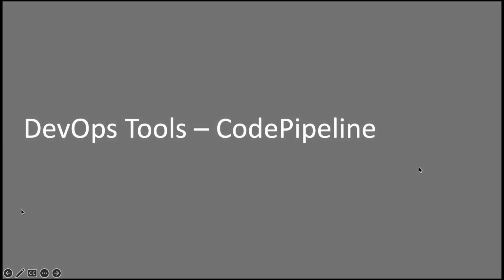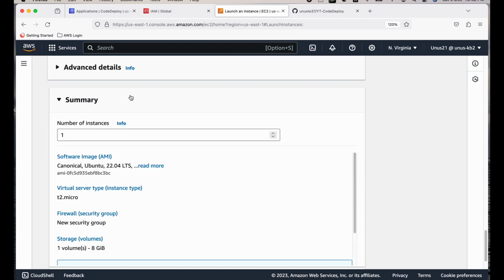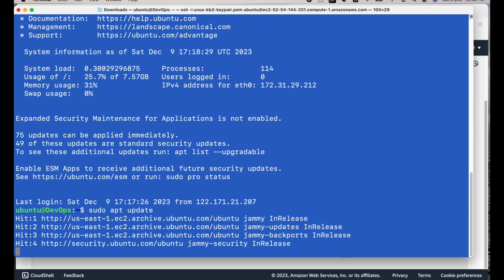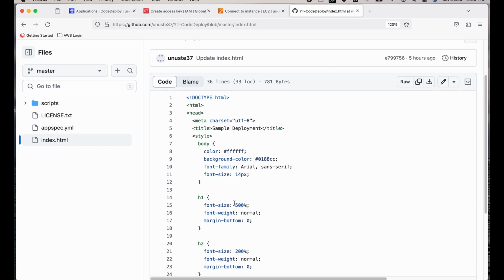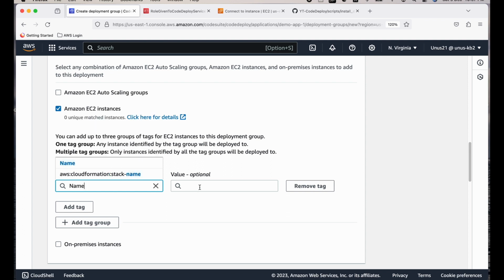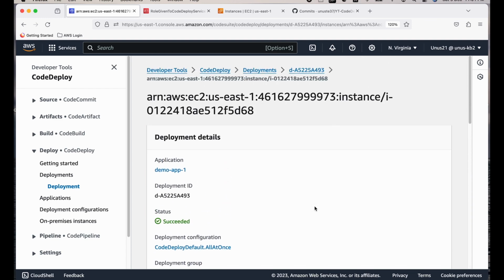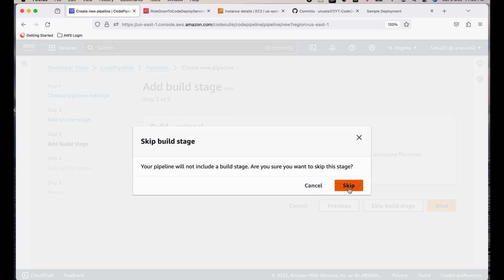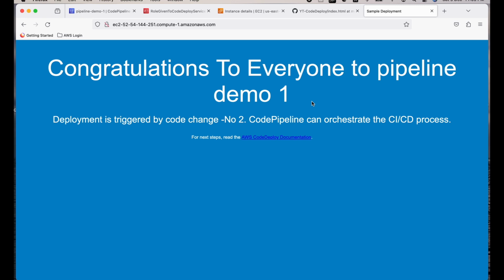CICD with AWS CodePipeline - Easy Setup of a Simple Use case.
This video will help you in setting up AWS CodePipeline tool for a simple Continuous Delivery use case.

⛳CodePipeline User Guide:

⛳CodePipeline FAQ:

⛳CodeDeploy FAQ:

⛳CodePipeline:
AWS CodePipeline is a continuous delivery service that enables you to model, visualize, and automate the steps required to release your software. With AWS CodePipeline, you model the full release process for building your code, deploying to pre-production environments, testing your application and releasing it to production. AWS CodePipeline then builds, tests, and deploys your application according to the defined workflow every time there is a code change. You can integrate partner tools and your own custom tools into any stage of the release process to form an end-to-end continuous delivery solution.

⛳CodeDeploy:
AWS CodeDeploy is a service that automates code deployments to any instance, including Amazon EC2 instances and instances running on-premises. AWS CodeDeploy makes it easier for you to rapidly release new features, helps you avoid downtime during deployment, and handles the complexity of updating your applications. You can use AWS CodeDeploy to automate deployments, eliminating the need for error-prone manual operations, and the service scales with your infrastructure so you can easily deploy to one instance or thousands.